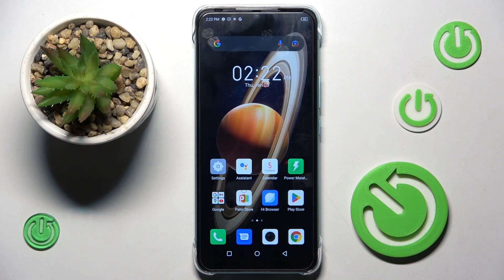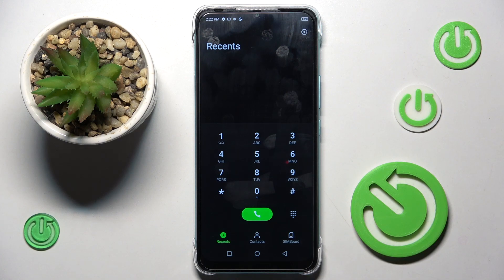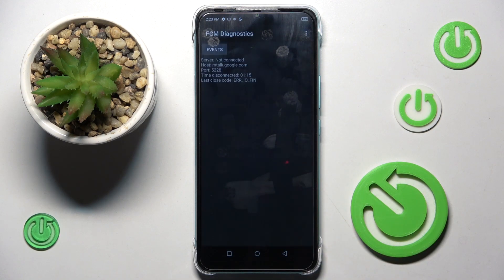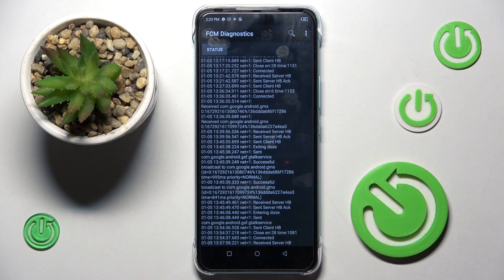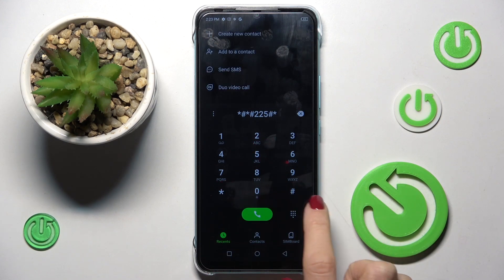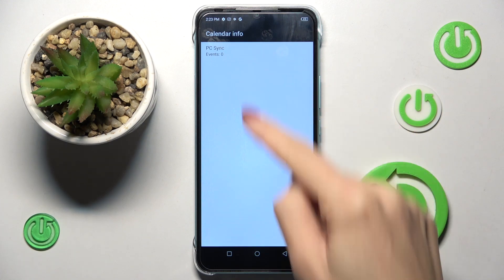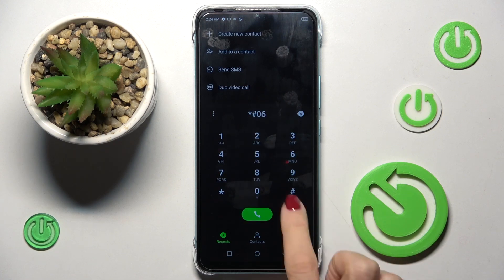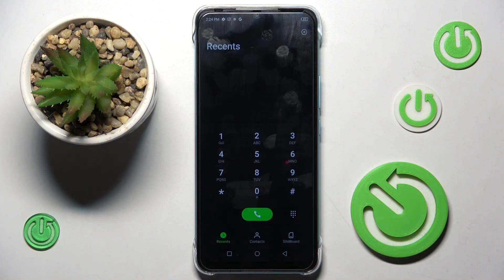How to Use Secret Codes on INFINIX Hot 20I - Enter Secret Code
Learn more about INFINIX Hot 20i:
Learn how to activate many hidden features and options on INFINIX Hot 20i by using secret codes. Our specialist has collected the best codes to show you many interesting options in this amazing phone, so take this chance and discover how to get access to calendar info, testing mode or how to see IMEI and Serial Number. Go to our YouTube channel and watch tutorials created by our specialists.

How to use secret code on INFINIX Hot 20I? How to enter secret code on INFINIX Hot 20I? How to enter secret codes on INFINIX Hot 20I?